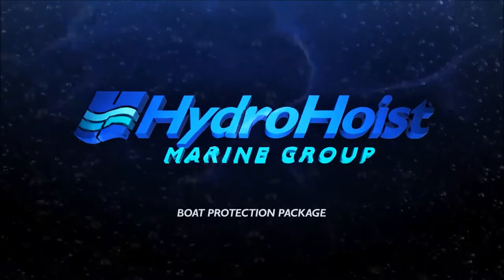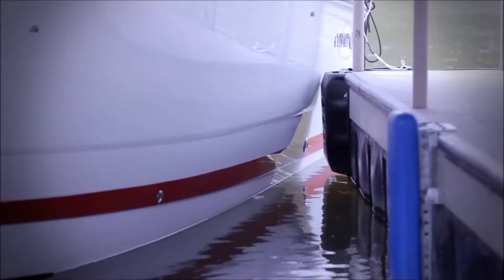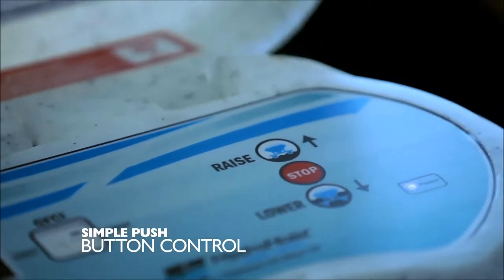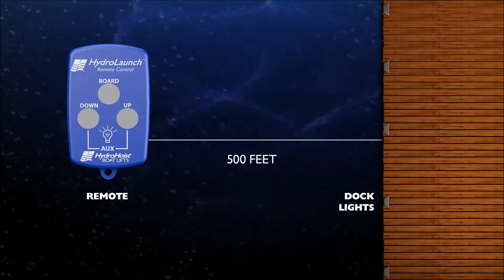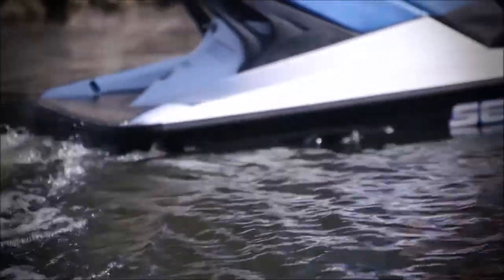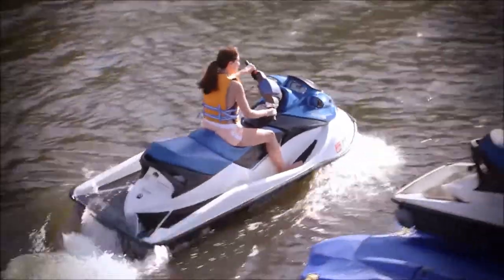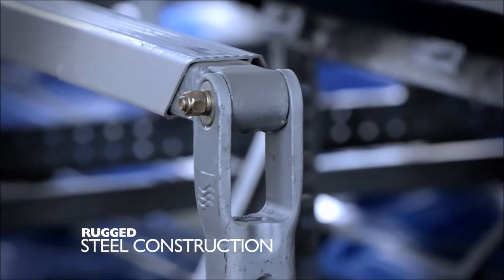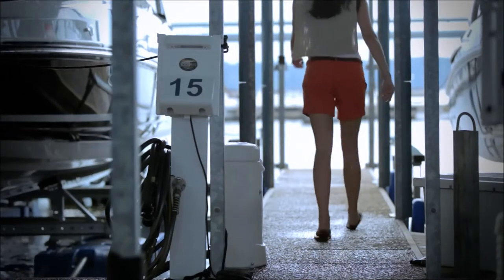2014 Compilation Video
Boat Protection Package
• HydroGuard
• Bow Guide
• Corner Bumpers
Control Systems
• Standard Control Unit
• Push Button Control Unit
• HydroLaunch Control Unit
HydroPort2XL
UltraLift 2 Series